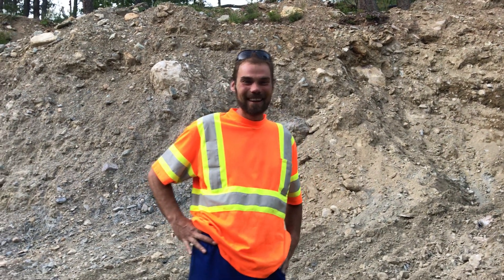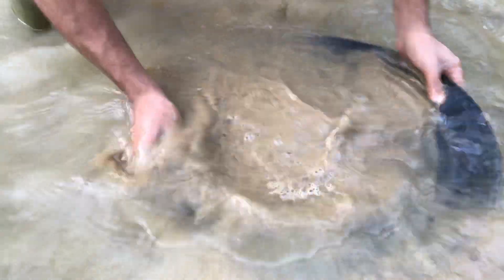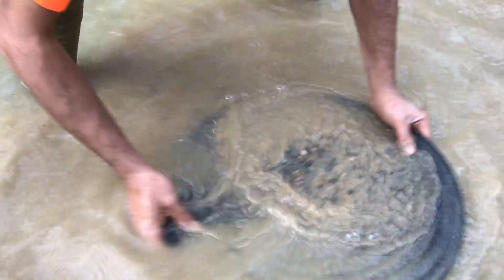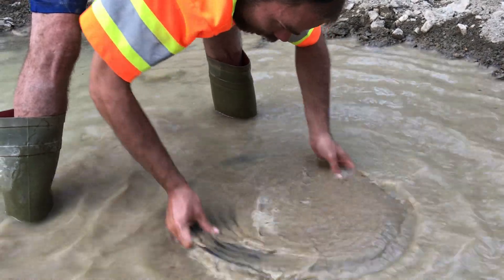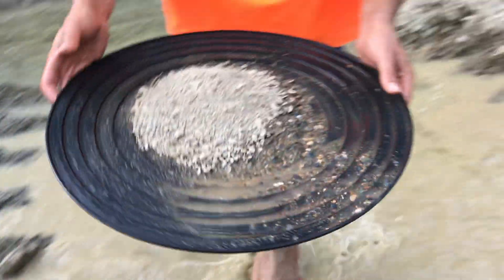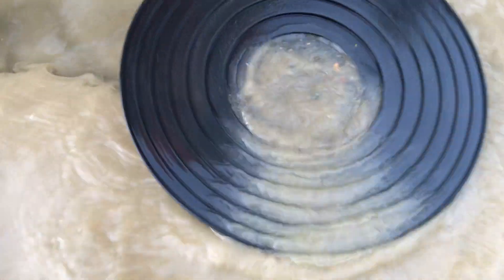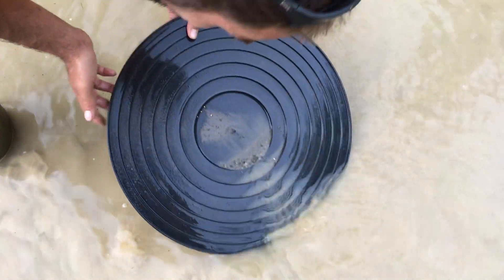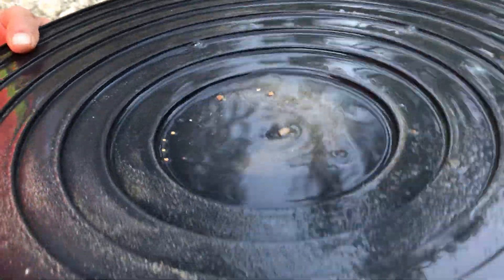First ever attempt panning with a flat pan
Hello everyone, in this video I try using a flat pan for the very first time. I’ve never even held one before this try. Because the 2021 world gold panning championships are just under a year away in Dawson city, YT I thought I better start practicing. I’ll admit it could have gone better lol but all in all it was a good result, good enough to win. not ever close lol. Hope I’ll get a lot better or at least quit losing gold ;) hope you all enjoy!